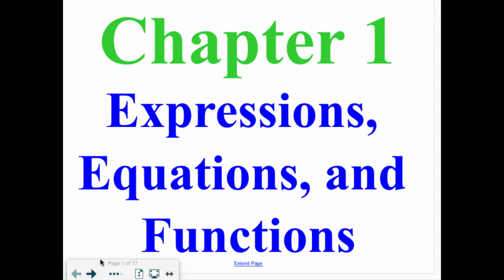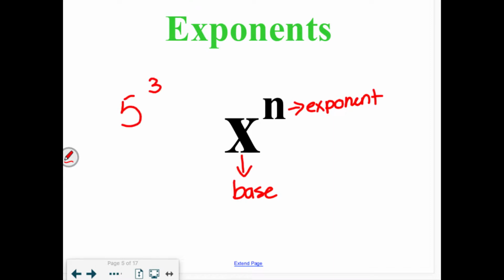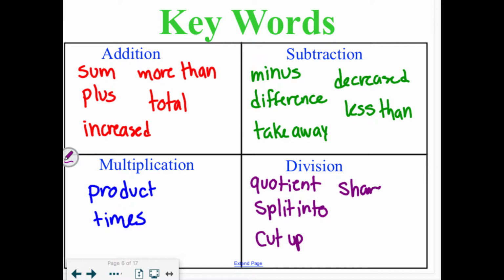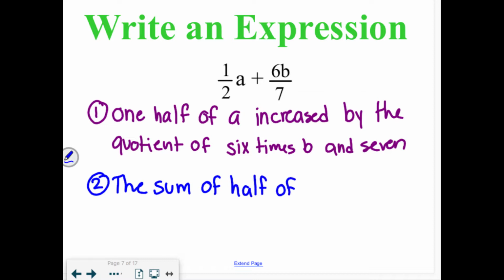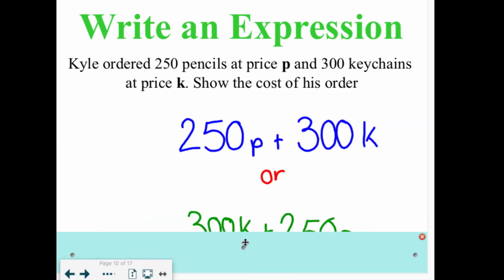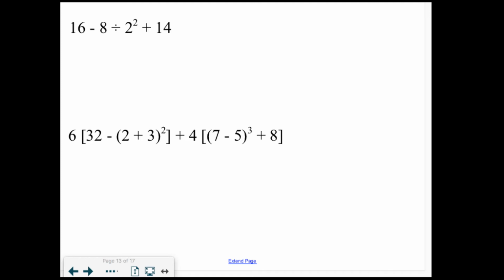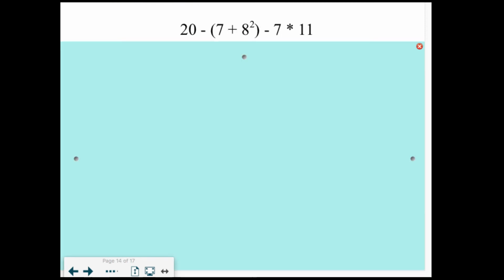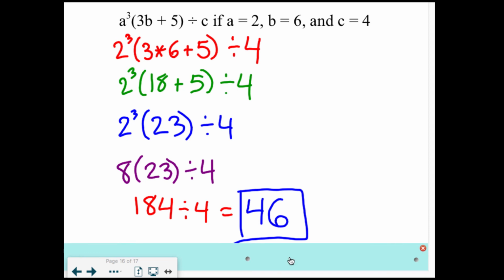Algebra 1-1 and 1-2: Variables, Expressions, and Order of Operations